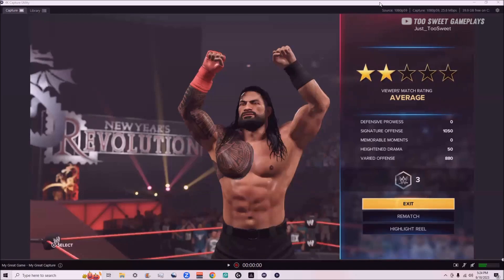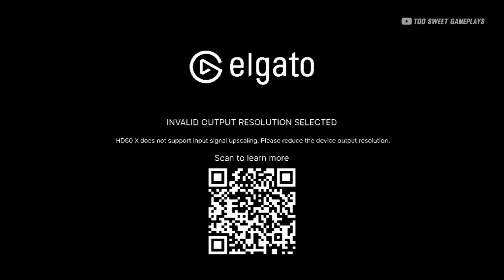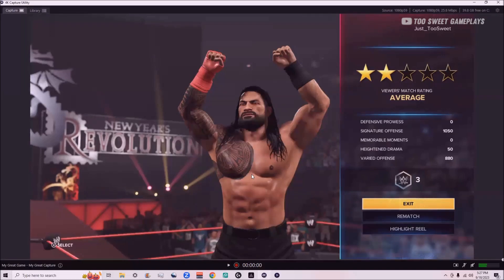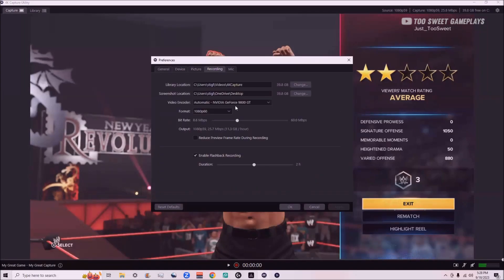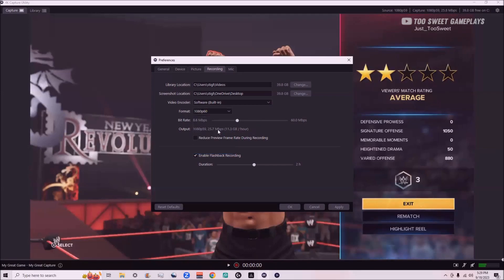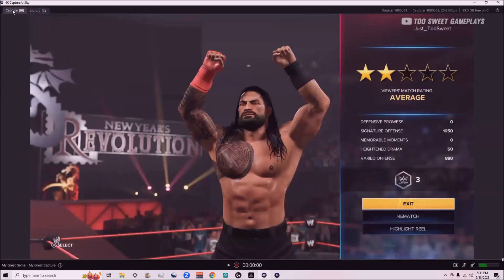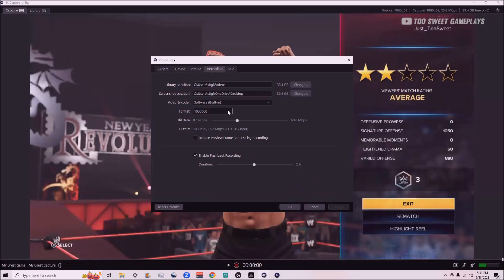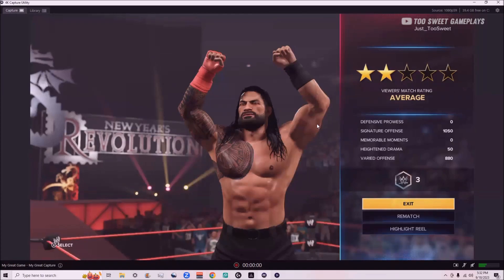How To Fix Elgato 4K Capture Utility Invalid Output Resolution/Lag/Timer Not Recording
Yooo, Today We Have A Tutorial On How To Fix Elgato 4K Capture Utility Invalid Output Resolution/Lag/Timer Not Recordin , If You Enjoyed The Video, Found It Helpful, Drop A Like & Click Subscribe. Any Questions About This Video?

How To Fix Invalid Capture Resolution 0:47
How To Fix Timer Not Moving 1:30
How To Fix Lag: 2:33